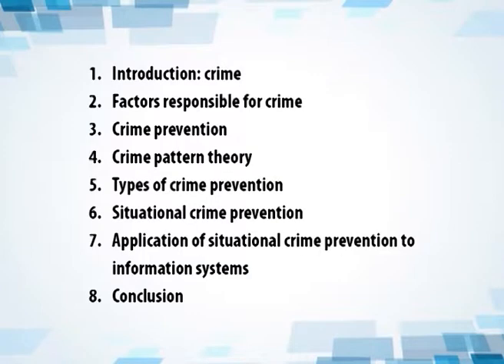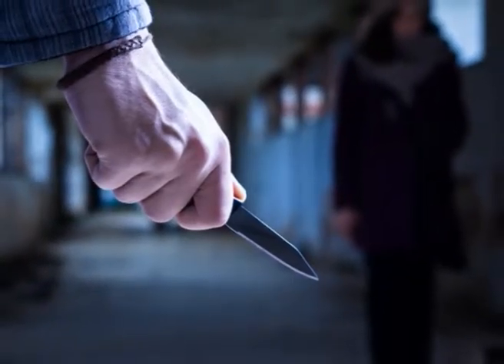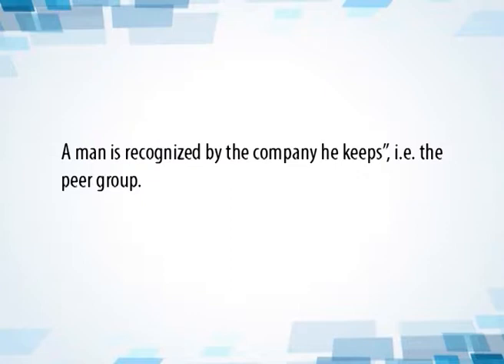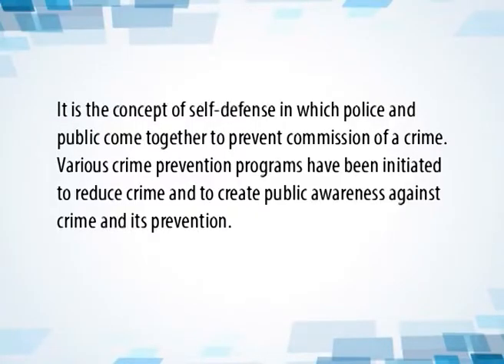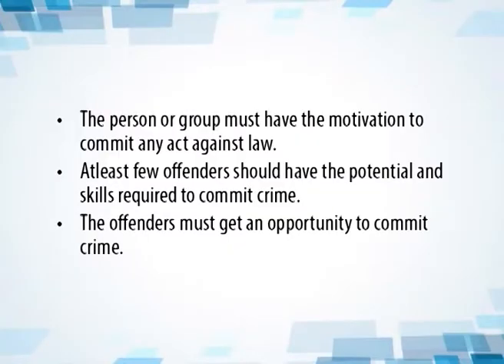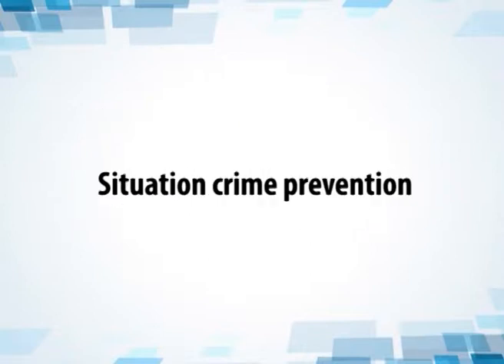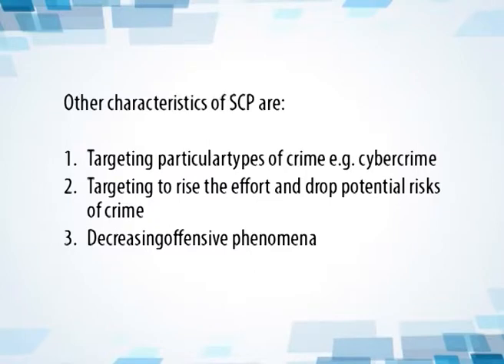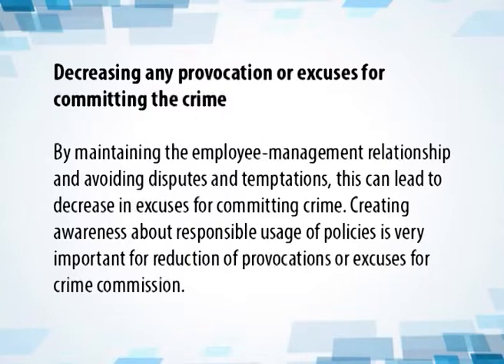Crime part-II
BA (Criminology)